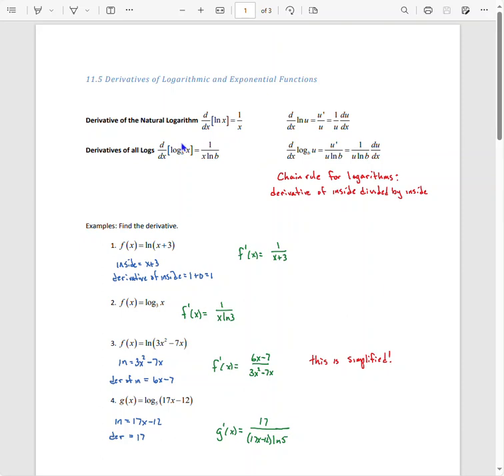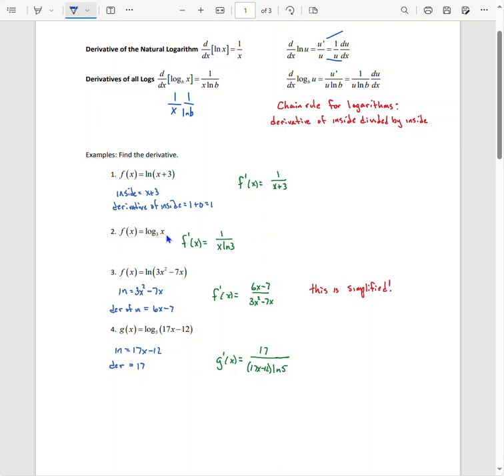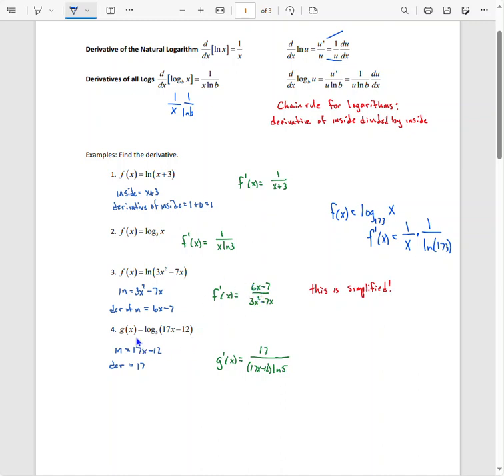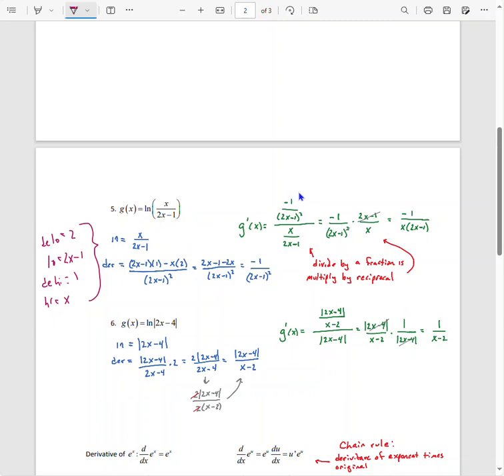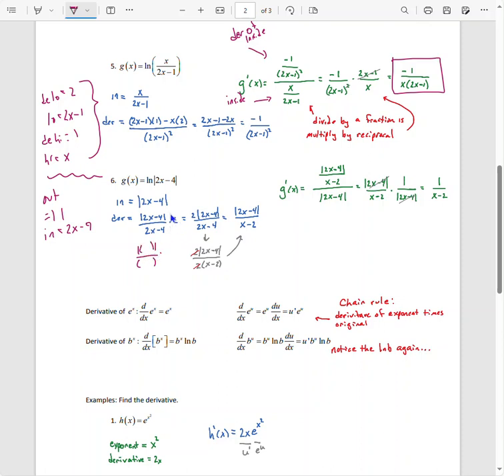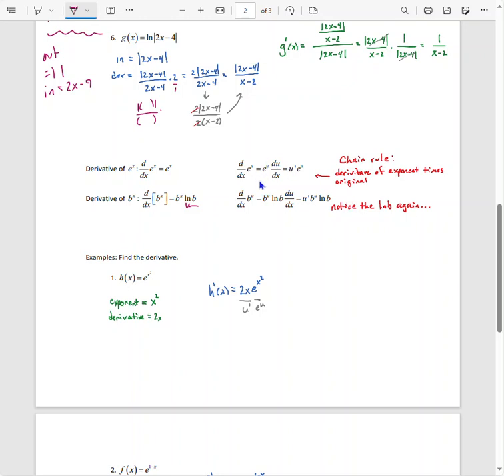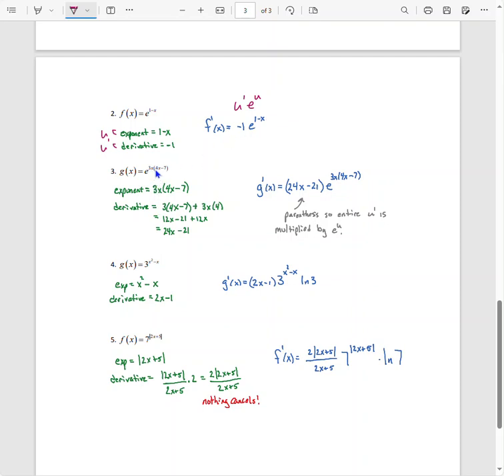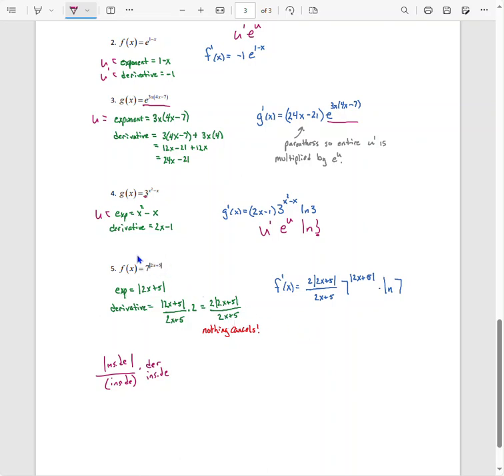11.5 Derivatives of Logarithmic and Exponential Functions